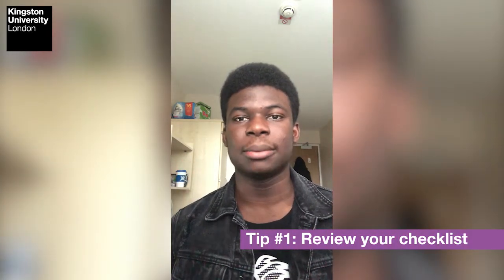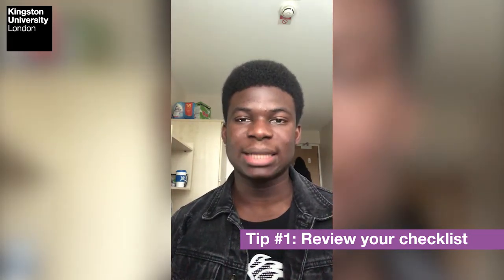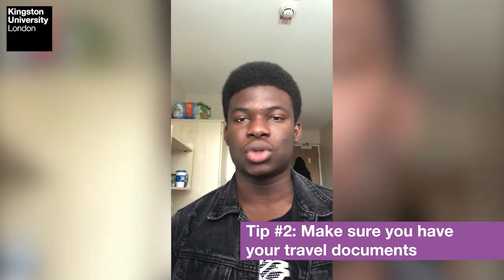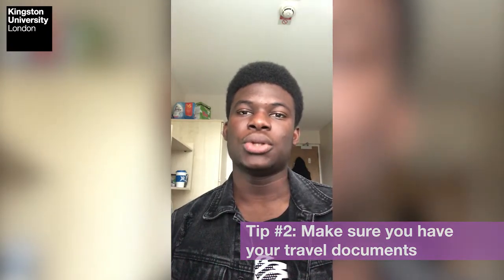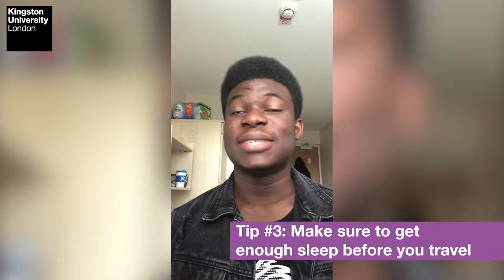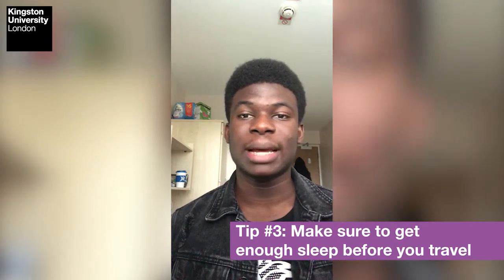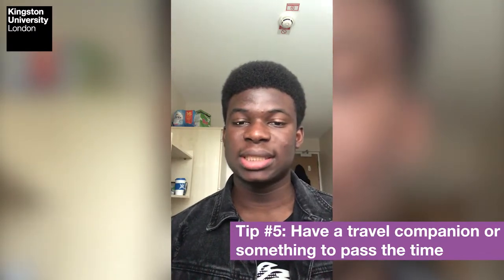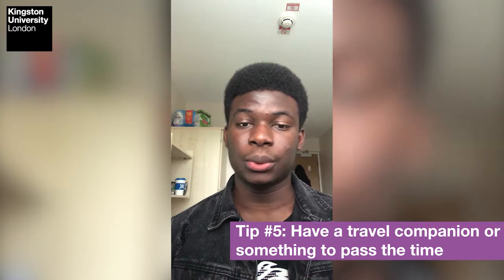International Blogger: Pre-Flight Tips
Israel, one of our MSc Biomedical students from Nigeria, shares his tips for preparing for your flight to the UK to join us at Kingston University!